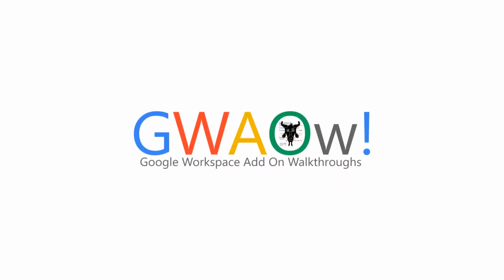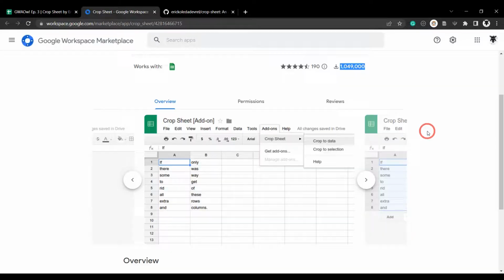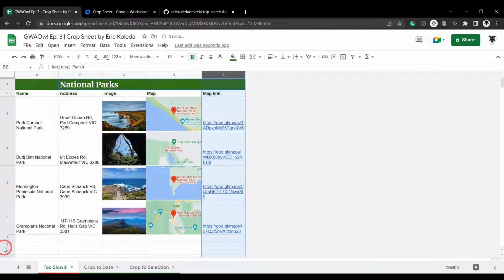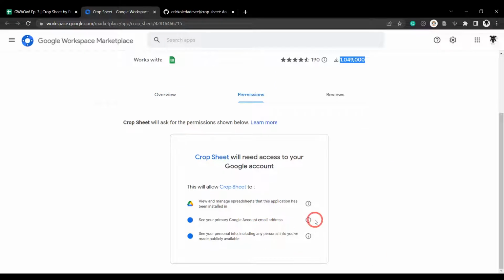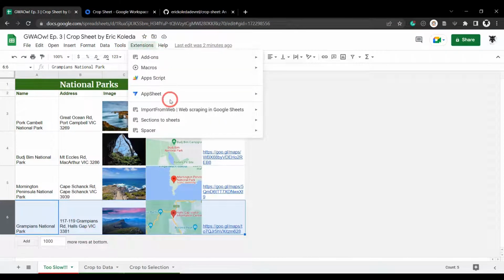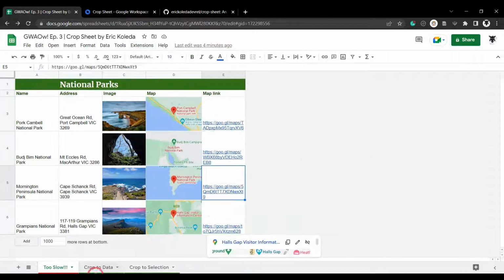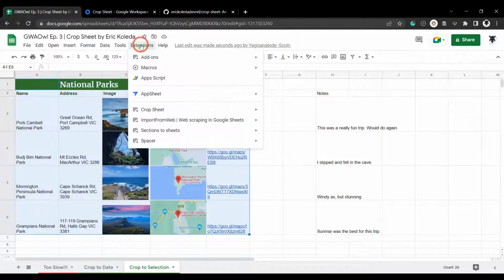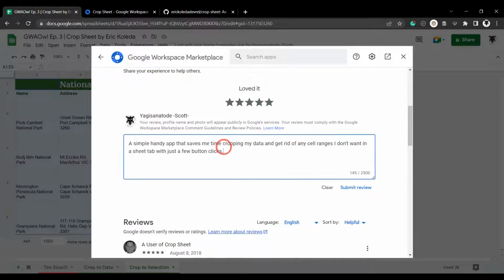GWAOw! 3 - Crop Sheet by Eric Koleda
Google Workspace Add-on walkthroughs.

In this episode of GWAOw!!! we look at Crop Sheet by Eric Koleda

This simple, free, but incredibly useful add-on allows you to crop a sheet tab by a selection that you make or by the range of data on your  Google Sheet.

00:00 Intro
00:23 About Crop Sheet
01:31 Permissions
02:16 Installing
02:51 Using Crop Sheet
03:51 Final Thoughts

More about the GWAOw! Series

Get your copy of the Google Sheet Project Task Manager